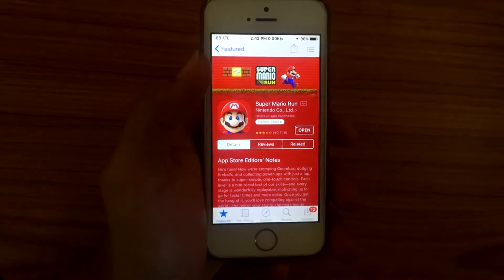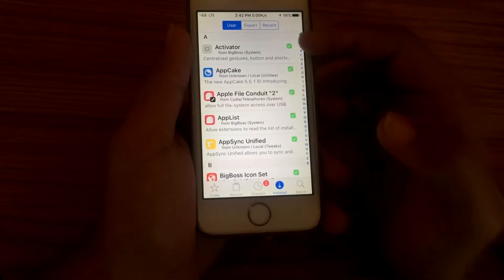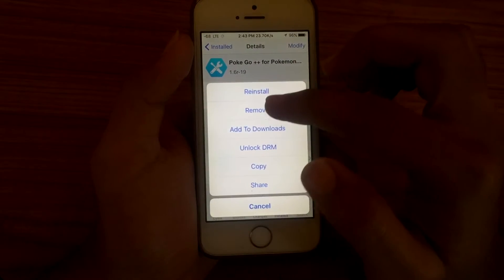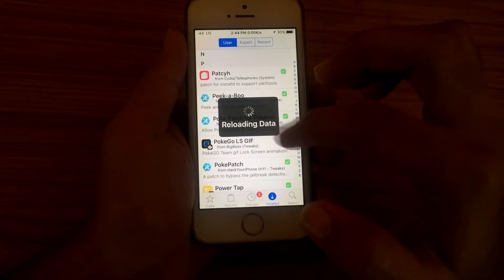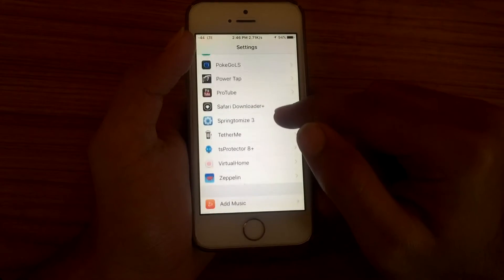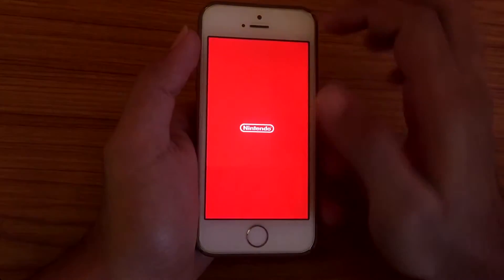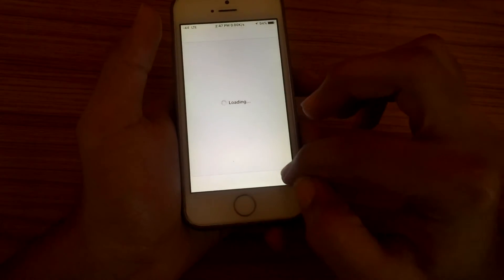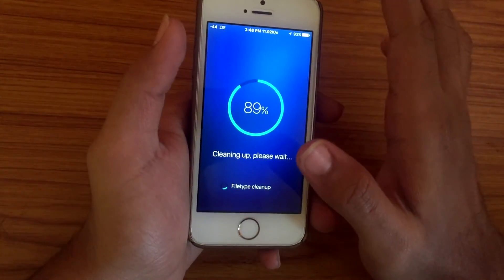Super Mario Run Crashing Issue Fixed ! [100% Working Solution]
Works For All Iphone & Ipad & iPods
If you're on a jailbroken device and want to play Super Mario Run , you might run into an issue with your device crashing by playing the game.
So in this video i will show you
How to bypass jailbreak detection in Super Mario Run and Crashes Fixes

Install Tweak - tsprotector 8&9

Remove Tweak xCon & Poke Patch's

Thanks .